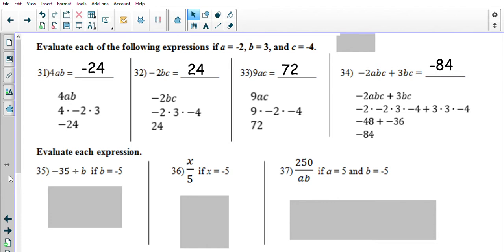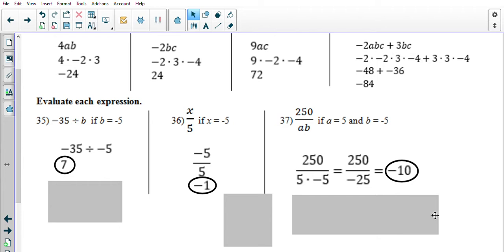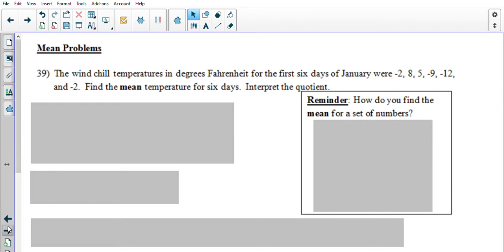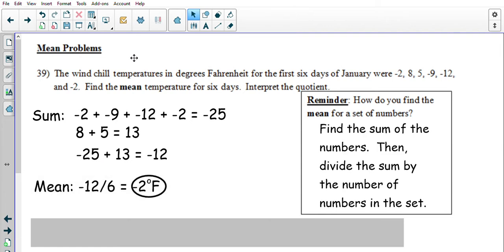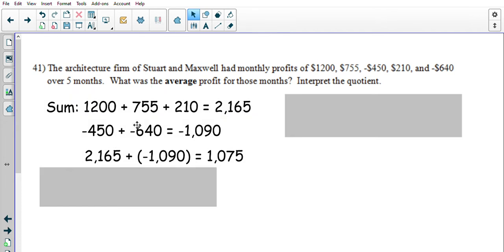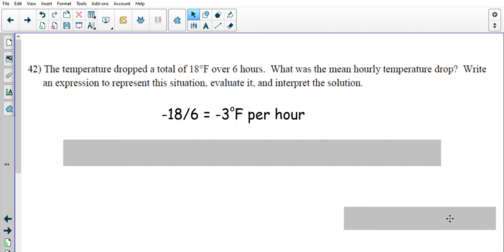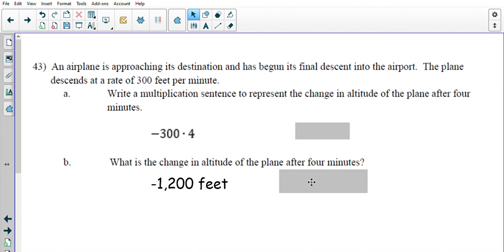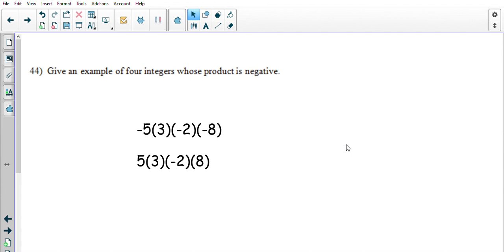PA Lessons 2.4/2.5, Part 2